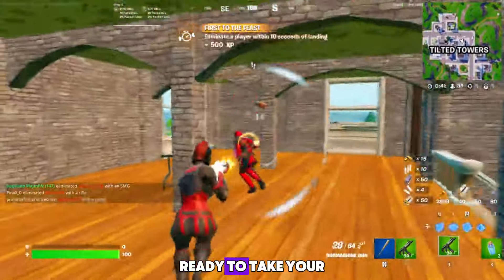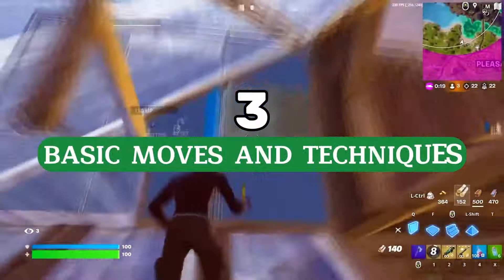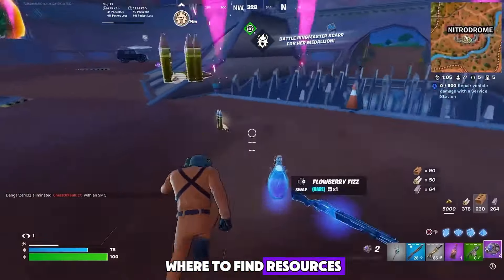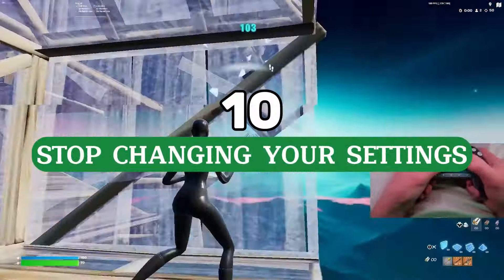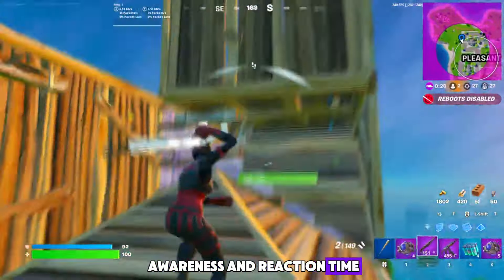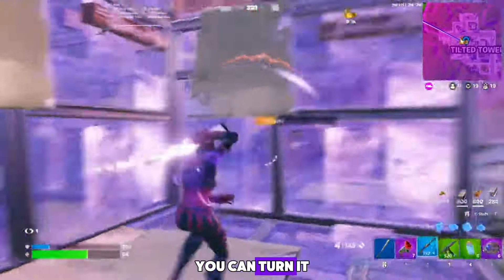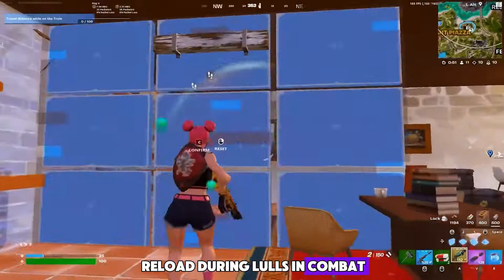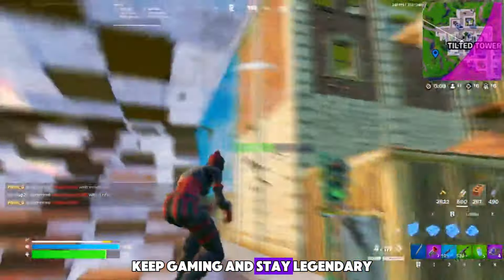Fortnite Tips: How To ACTUALLY WIN (Pro Strategies)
Are you trying to become better at Fortnite and wish you had some tips and tricks? Well watch this video to learn the Fortnite tips to help you actually win the game. Whether beginner or pro these tips will make you a better player and help you win the game!

Current Emerging Technology and Gaming Accessories List
1) NReal Air AR Glasses
2) Microsoft HoloLens 2
3) Rokid Air AR Glasses
4) Meta Quest Pro
5) Samsung Galaxy Watch 5
6) Apple Watch Ultra
7) Steam Deck
8) Steam Deck 512G
9) JSAUX 2-Pack Steam Deck Screen Protector
10) Mviioe Steam Deck Dock
11) Playstation 5 God of War Bundle

Want to watch some movies?
Check out the 30 Day Trial to Amazon Prime offer